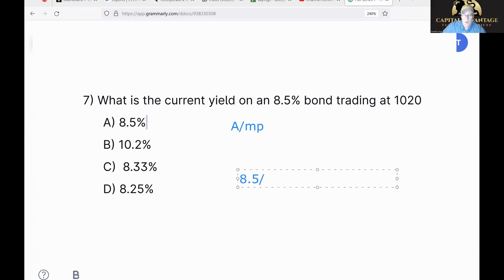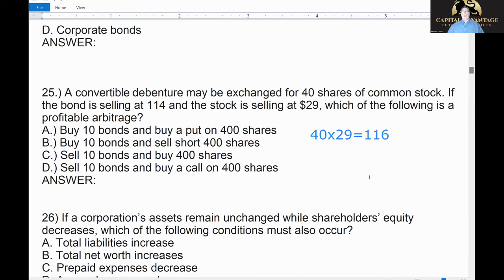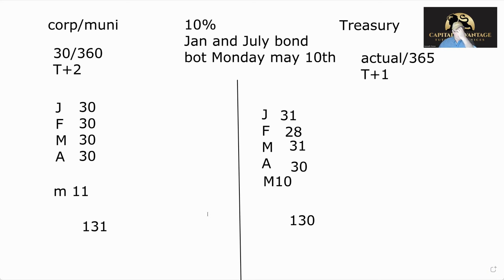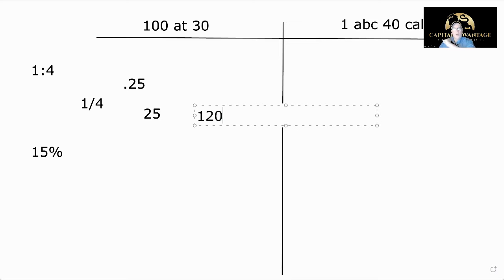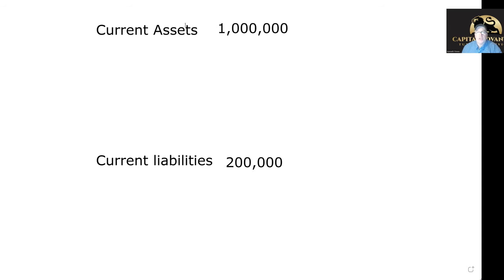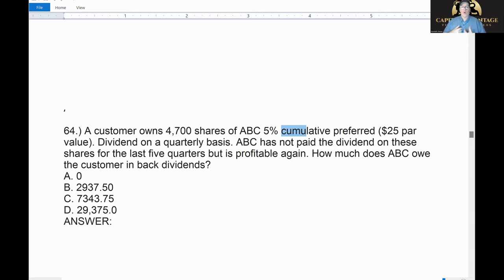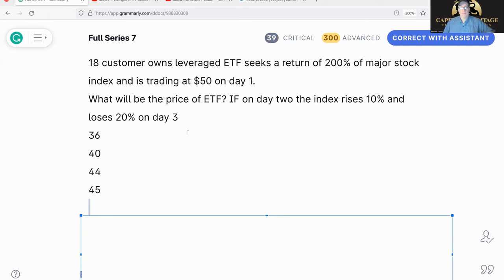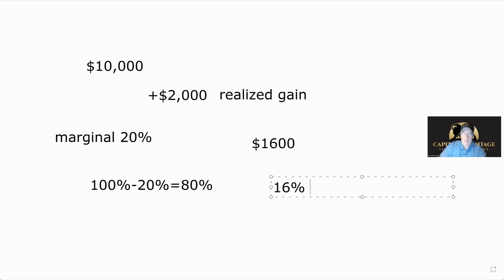Series 7 Exam Prep: 90 minutes of Math, Formulas and Challenging Questions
Series 7 Exam prep would not be complete without going over the math and formulas.  They arent heavily tested but the formula portion is a definite stress point for students. This video will absolutely make you feel more confident as you go through the process.   LFG!!!
0:00 Intro
01:26 Current Yield
07:06 Convertible Securities (Should we convert or not?)
13:04 Convertible Arbitrage
15:49 Accretion
19:09 Amortization
20:53 Accrued Interest
28:21 Tax Equivalent/Tax Free Equivalent ( Should we buy a Tax Exempt bond or a Corporate Bond?)
33:51 Stock Splits ( Impact on Equity positions and Option positions)
40:20 Total Return
44:41  EPS and P/E Ratios
49:16 Current Ratio ( bonus impact on Working Capital when the firm declares and pays a dividend)
53:45  NAV and POP and calculating Sales charge %  (various examples )
58:32 Dollar Cost Averaging
1:00:41  Cumulative Preferred ( Bonus Challenging Question )
1:04:43 Challenging ADR Question
1:06:55 Challenging Rights Offering question ( Pre Emptive Right)
1:10:47 TIPS
1:12:55 ETF Calculations ( Leveraged and Inverse)
1:15:01 Beta and Alpha
1:19:55 Basic  Margin ( full margin video linked )
1:23:47 After Tax return
1:25:41 Ramblings

Capital Advantage Tutoring channel (#1 channel for SIE and Series 7 Exam ) on Youtube over 300 videos to help you pass the FINRA and Nasaa exams

 If you prefer to pay by the week     Text me when you join and I will verify and send links each sunday